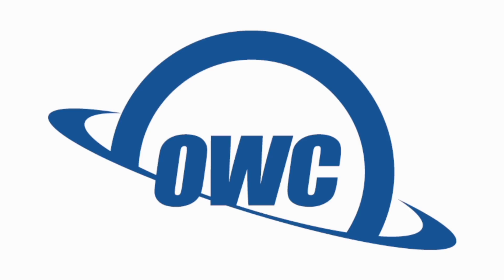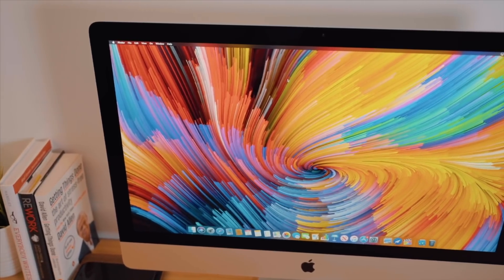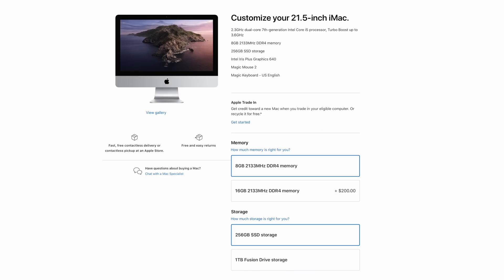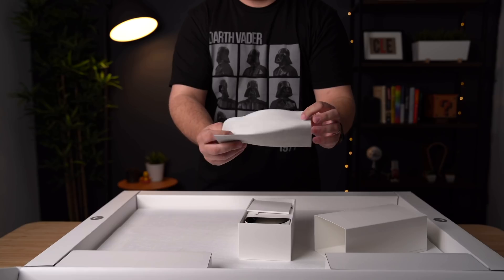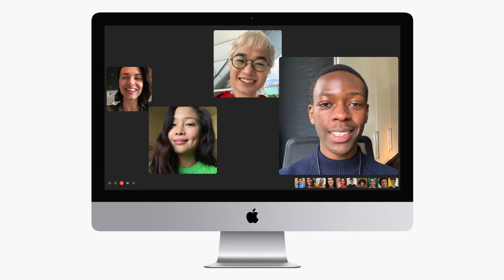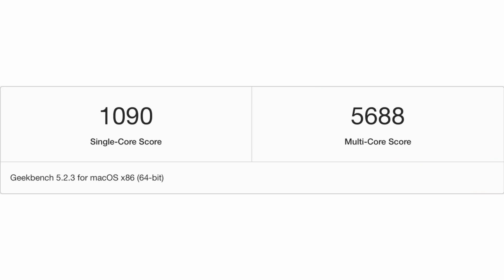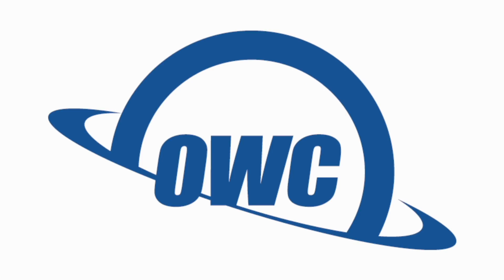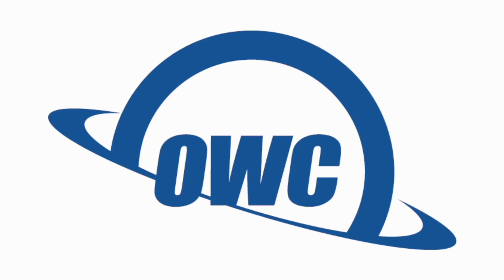Apple‘s NEW 27-Inch 5K Intel iMac!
Apple officially announced a new 27-inch iMac with faster 10th-generation Intel Core processor options, next-generation AMD graphics, up to 128GB of RAM, a higher-resolution 1080p front-facing FaceTime camera, a True Tone display with a nano-texture glass option, a T2 chip, higher fidelity speakers, studio-quality microphones, and more.

Read more -
Apple Announces New 27-Inch iMac With 10th-Gen Processors, Up to 128GB RAM, 1080p Webcam, True Tone, and More

Apple Bumps iMac Pro to 10-Core Processor on Base Configuration

Apple Adds 27-inch iMac to Nano-Texture Glass Cleaning Guidance and That Apple-Approved Cloth